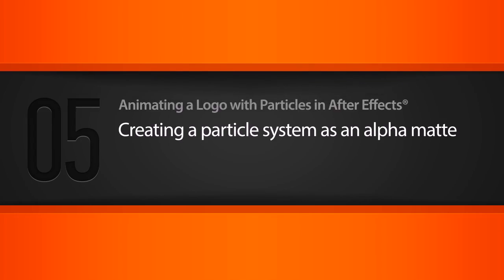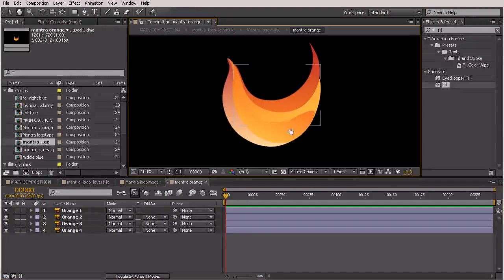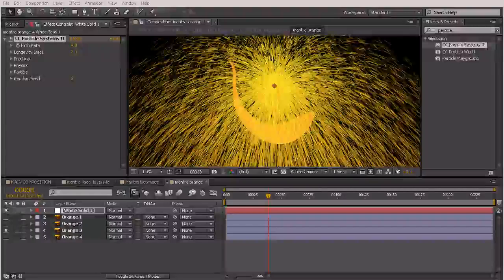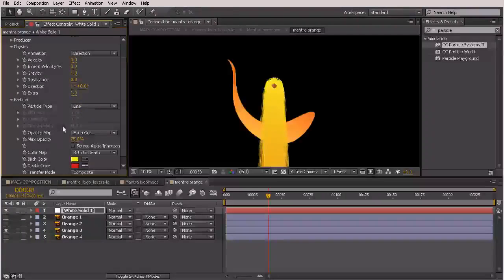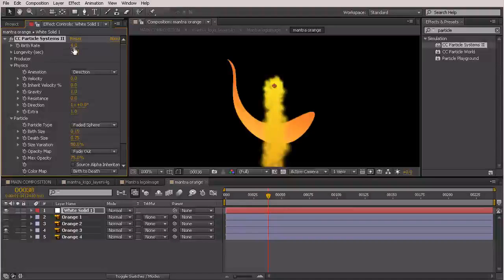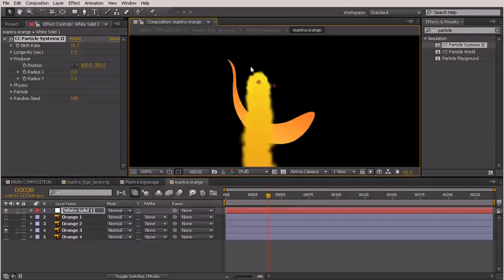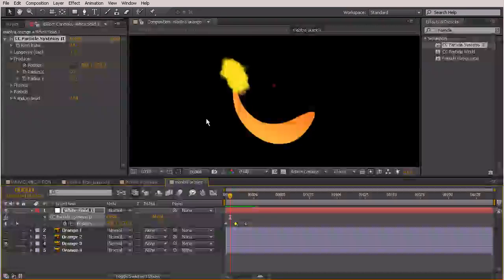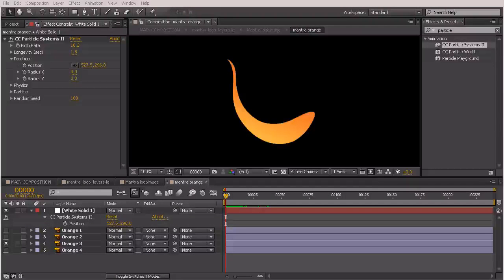A.K Tutor : 05 Creating a particle system as an alpha matte